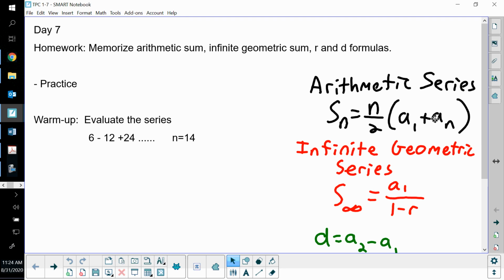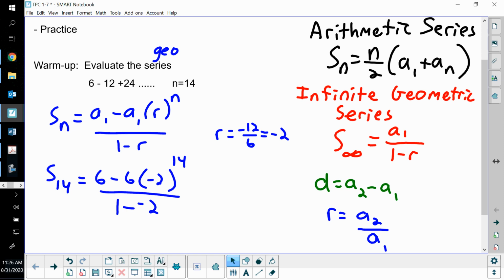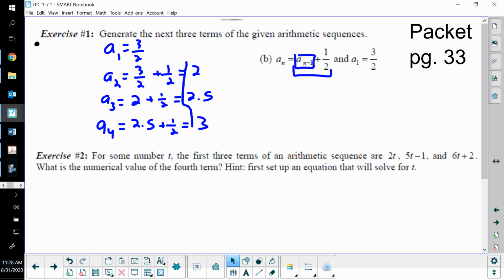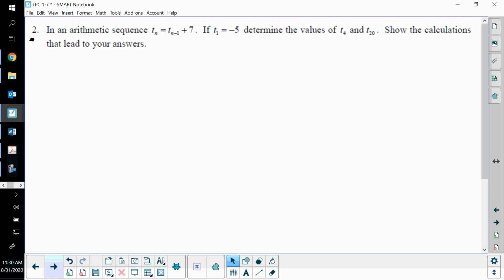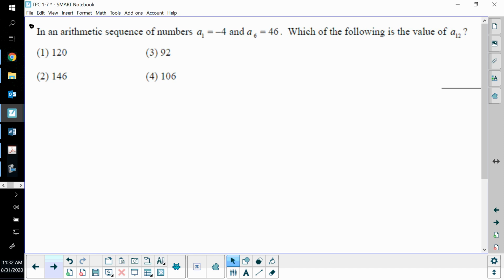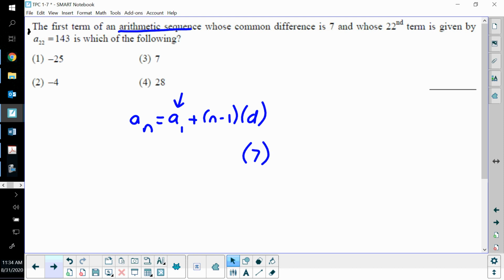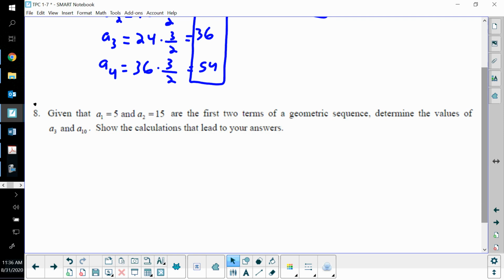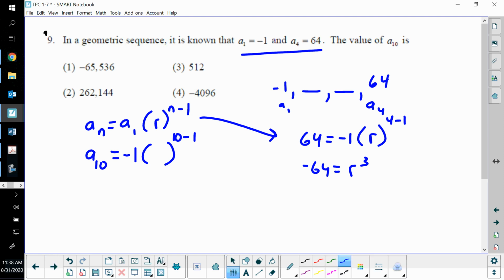Pre Calc with Stats Unit 1 Day 7